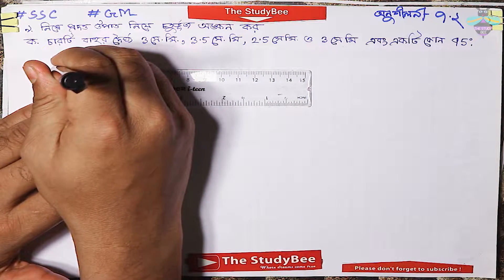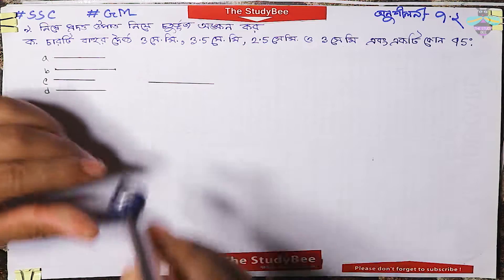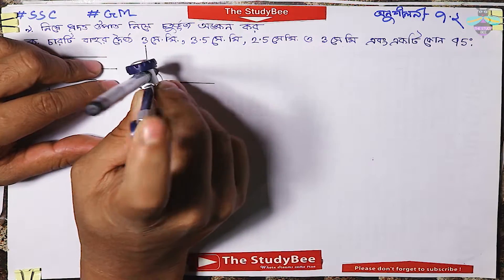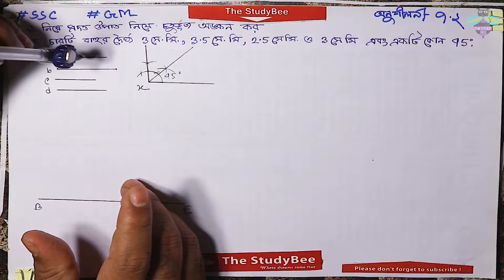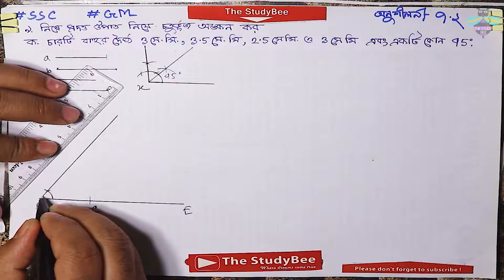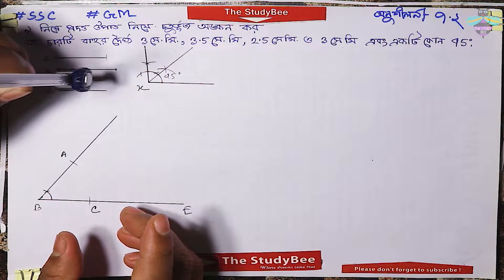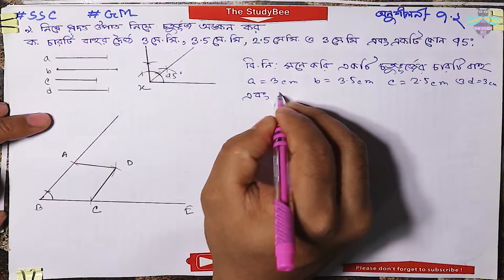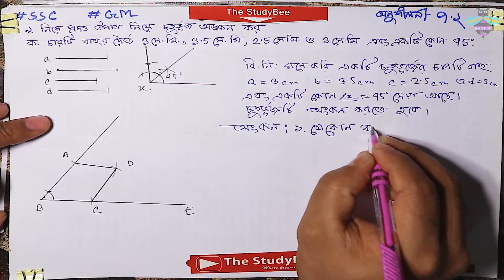চারটি বাহুর দৈর্ঘ্য এবং একটি কোণ দেওয়া আছে চতুর্ভুজটি অঙ্কন কর অনুশীলনী ৭.২ এর ৯(ক)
সম্পাদ্য লেখার নিয়ম আমরা দেখিয়েছি এই ভিডিও।
ssc পরীক্ষার জন্য খুবই উপযোগী এই ভিডিও, তোমাদের সকল সমস্যা সম্পাদ্য নিয়ে এই ভিডিও ই তোমাদের জন্য।
এই ভিডিও টি দেখলে তোমরা MCQ সম্পর্কে জানতে পারবে এবং নিজেরাই খুব ভালোভাবে solve করতে পারবে।
সম্পূর্ণ ভাবে বুঝতে হলে অবশ্যই ভিডিও টি শেষ পর্যন্ত দেখতে হবে এবং কোন সমস্যা হলে তো comment আছেই ,করে ফেল comment আমরা আছি তোমার সাহায্যর জন্য।
নিচে তোমাদের জন্য কিছু গুরুত্বপূর্ণ লিংক দেওয়া হল ,

If you have any problem about the Construction -3 then it is the best video for you . It will help you to do well in the exam and its a practical math for you .

If you are bore or afraid to read the text book and cannot understand the text book Construction -3 in ssc then it is the best option to remember this and its is very helpful.

In our channel TheStudybee you will find your necessary video about the education. Its an educational channel and we want to help the students .

Comment if you have any types of questions.
We provide the digital content

We have shown some tips and tricks that would help you in many ways.